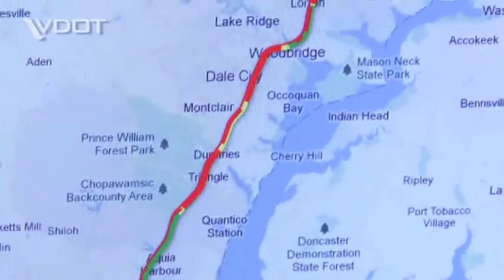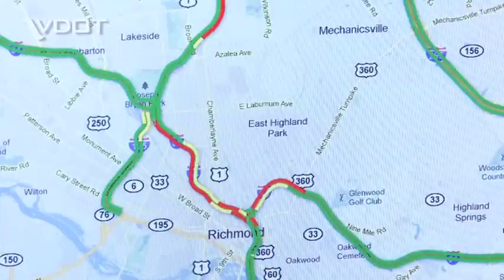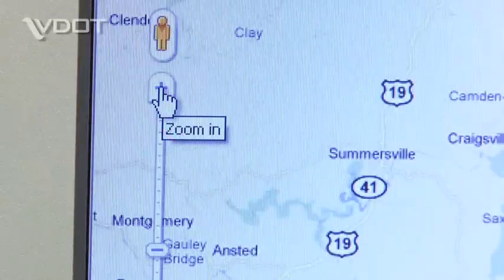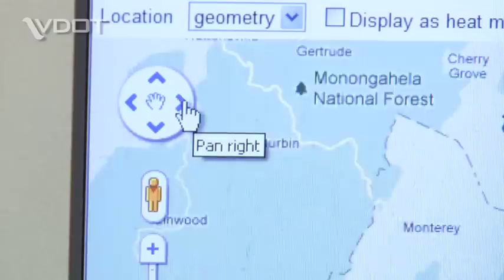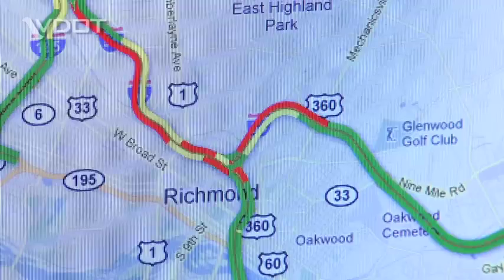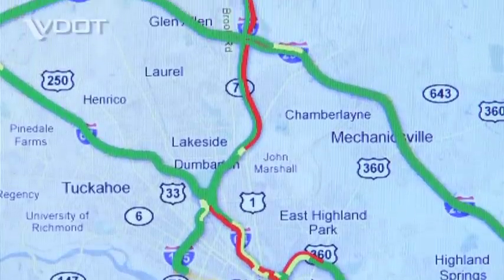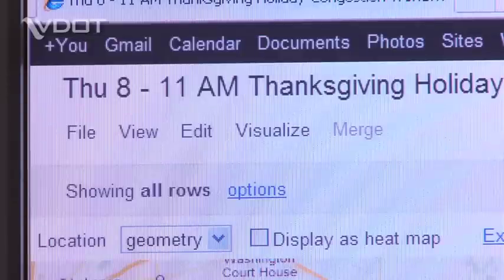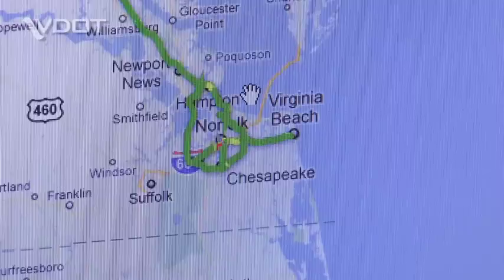VDOT's Thanksgiving Holiday Congestion Maps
VDOT transportation engineer Mena Lockwood shows how to use the new Thanksgiving holiday transportation maps.